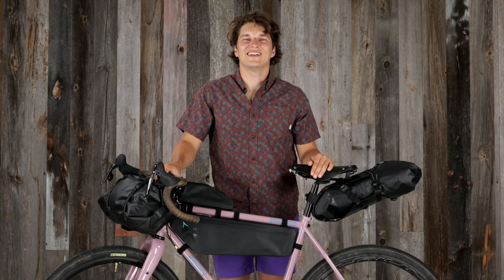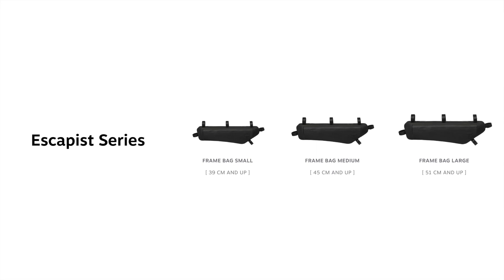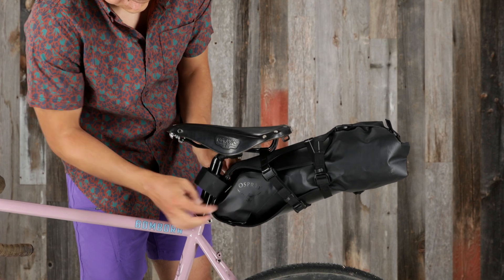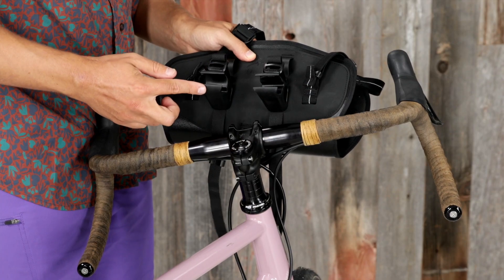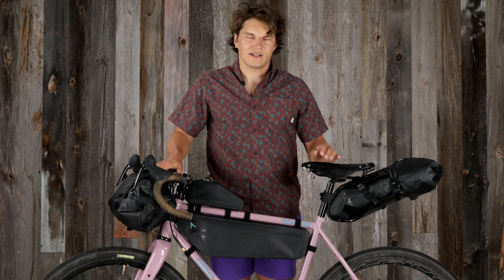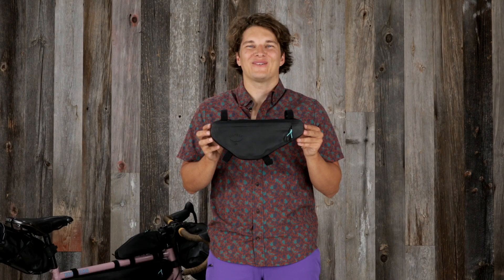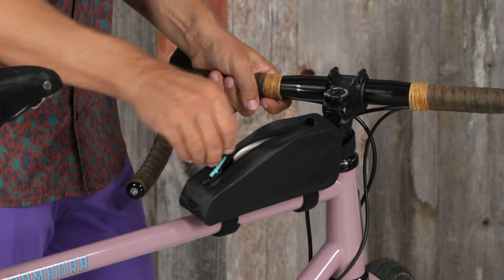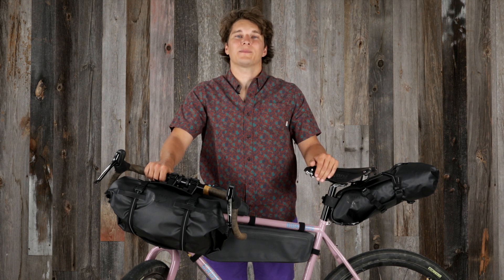Escapist™ - Bikepacking Frame Bags - Product Tour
Thoughtfully designed as a modular bikepacking system, the all-new Escapist On-Bike frame bags accommodate any rider seeking any adventure from the saddle, from short gravel grinds to multi-day epics. Multi-frame compatibility, compression straps and versatile geometry ensure a stable fit. Rider-focused designs, such as waterproof closures, glove-compatible buckles and two-sized zippers, make the days easier and calories even more reachable on the go.

Featuring:
Escapist Handlebar Bag
Escapist Saddle Bag
Escapist Frame Bags (3 sizes)
Escapist Wedge Bag
Escapist Top Tube Bag